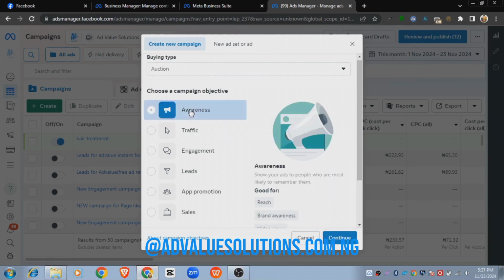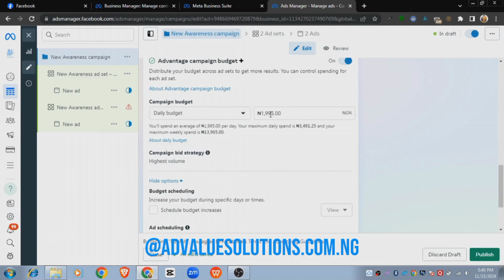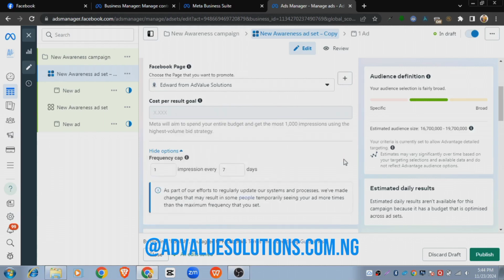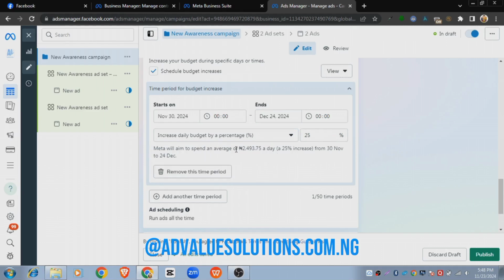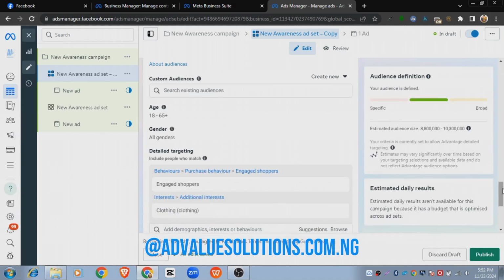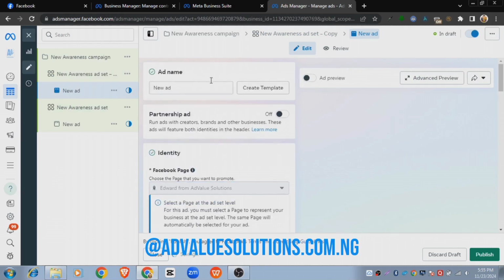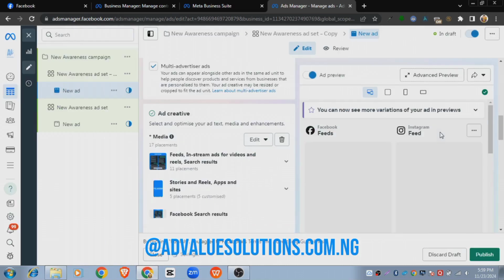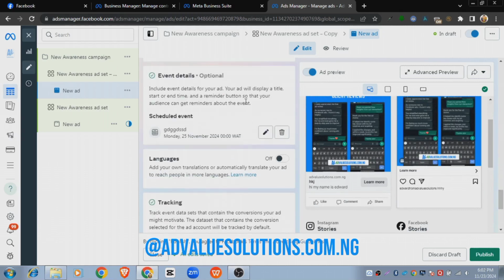Different Ad Objectives; Awareness objective and Components of an ad campaign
Different Ad Objectives; Awareness objective and Components of an ad campaign for Fb and Ig beginner course